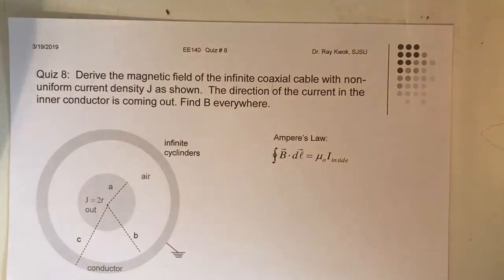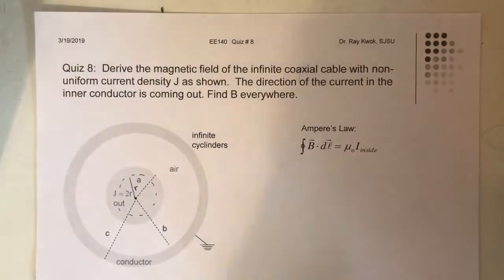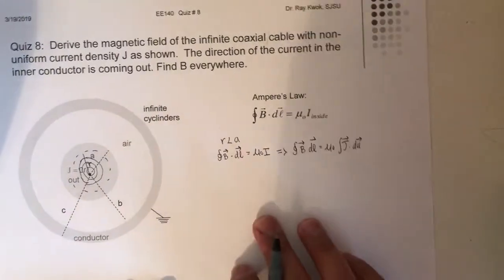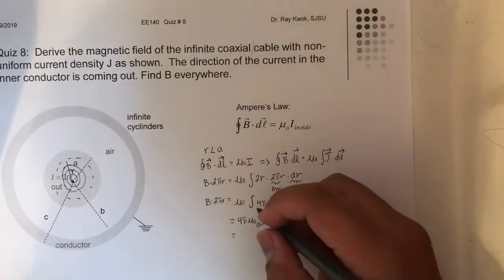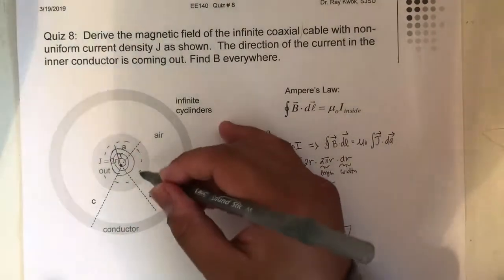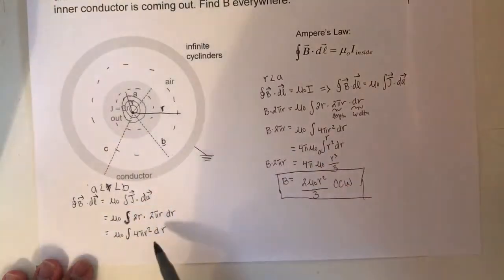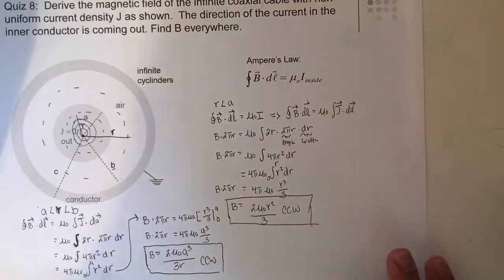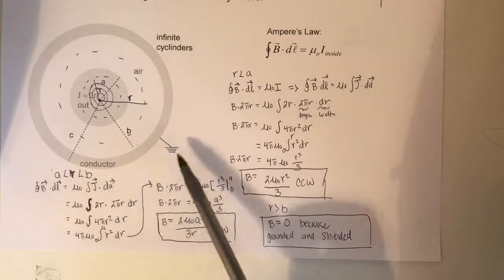EE140 Student Review: Electromagnetism, Quiz 8, Sp19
This is an student’s explanation of a quiz problem for EE140 at SJSU.  EE140 is a junior / senior level course in electrical engineering on electromagnetism, waves and transmission line theory.  Topics covered in this example are:  Ampere’s Law, coaxial cable, non-uniform current density.  Credit: N. Monico, 2019 @ SJSU.